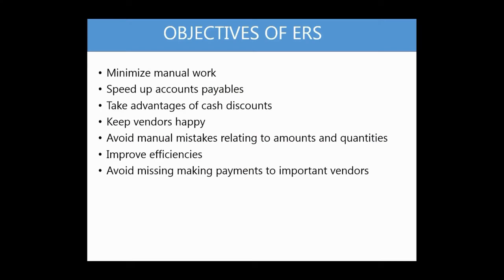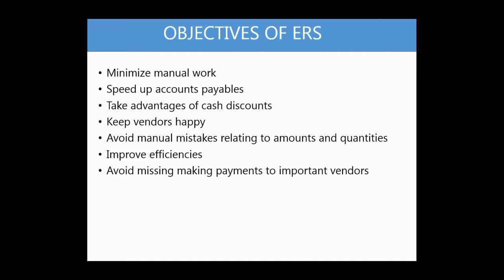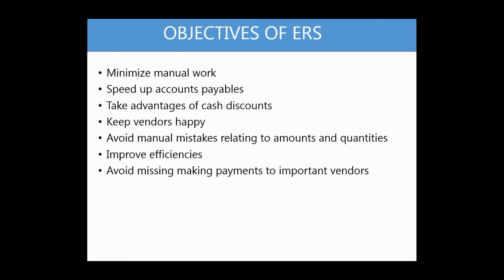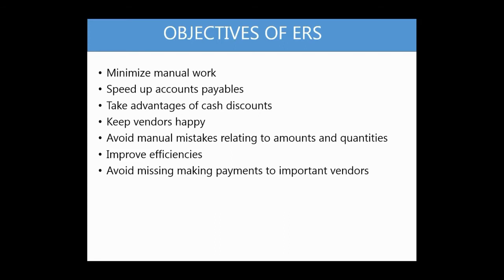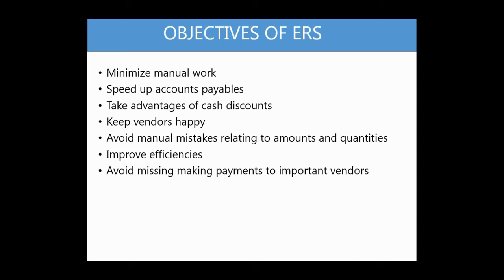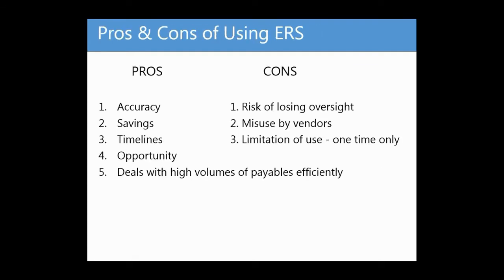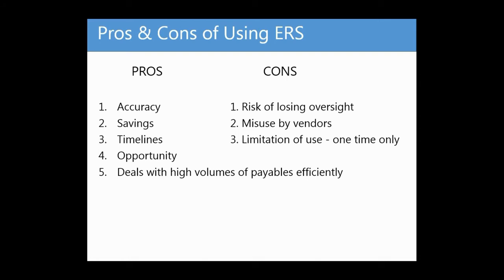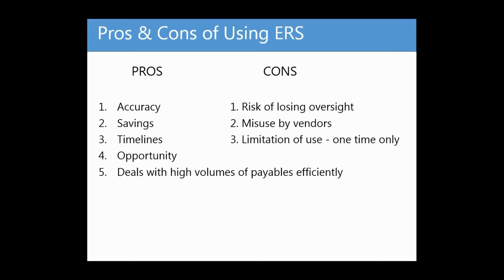Evaluation Receipt Settlement Process (ERS) Overview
IC0860 - Evaluation Receipt Settlement Process (ERS) Overview

Do you understand how ERS differs from MIRO? In this course, you will learn how the ERS function has the ability to create account payables for vendors without having received their invoices. The functionality is very useful for staying atop Accounts Payables, availing of the opportunity to get discounts, managing numerous small invoices, saving time and keeping the audit files clean.

Course Goal
Understanding the difference of ERS with MIRO within SAP
Recognizing how to stay safe in the ERS process
Understanding the SAP functionality of paying vendors without their invoices

Audience

Consultants
End users
IT/Business analysts
Project Managers